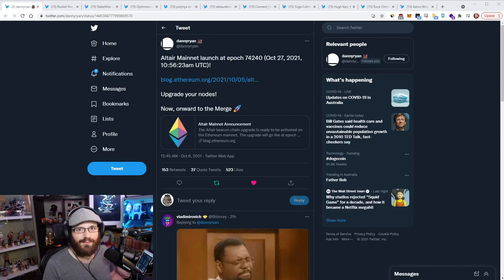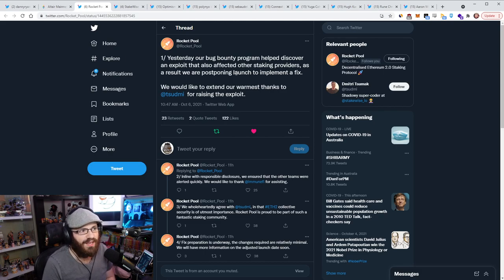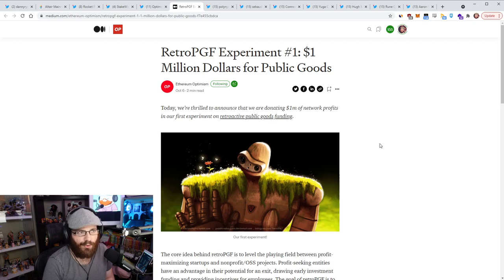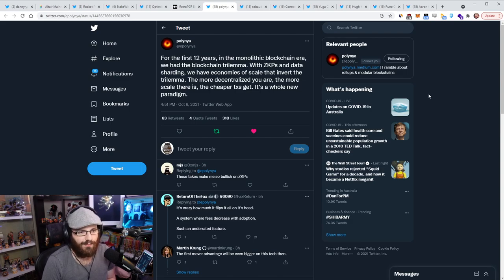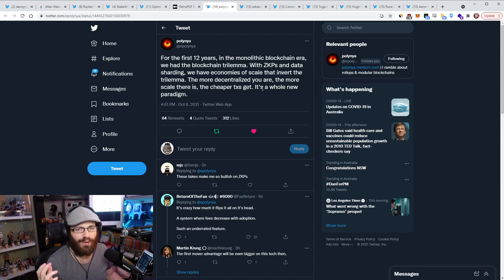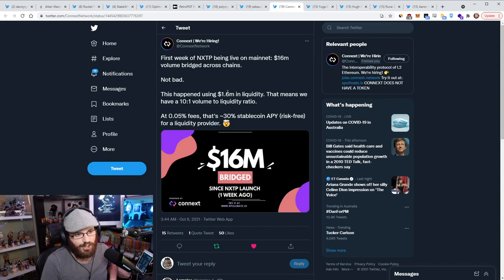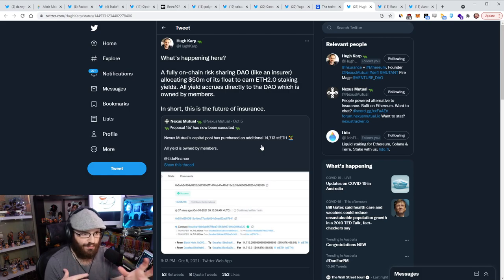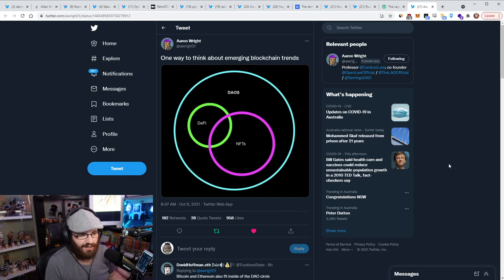Optimism donates $1mil, Coinbase & EIP-1559 & more - The Daily Gwei Refuel #224 - Ethereum Updates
Timestamps and links 👇

00:00 Introductory song
00:10 Altair mainnet announcement
03:09 Rocketpool delay launch after discovering exploit
03:35 Dmitri Tsumak reports RocketPool bug also extends to Lido
06:15 Optimism's $1mil retroactive public goods funding
12:19 Polynya: 'ZKPs invert the traditional blockchain trilemma'
19:17 Seb Audet lists ZapperFi's recent hires
23:32 Connext's NXTO bridge $16m volume in first week
25:22 Yuga Cohler on how much Coinbase has saved in gas fees since EIP 1559
27:32 Hugh Karp: Nexus Mutual's DAO allocates $50m to ETH 2.0 staking
28:56 Rune Christensen's "The case for Clean Money" manifesto
30:56 Aaron Wright's diagram offers "one way to think about emerging BC trends"